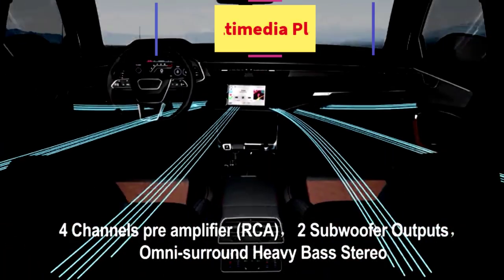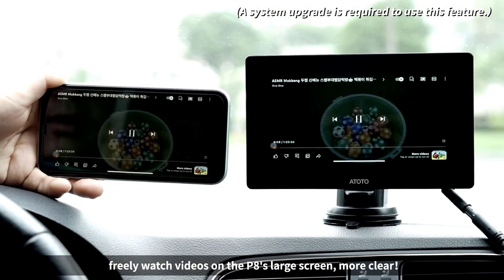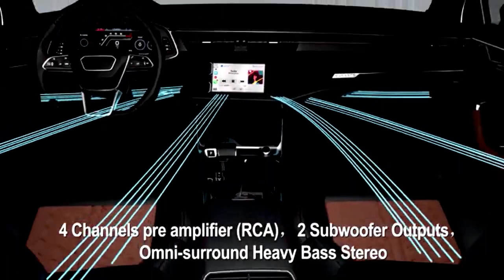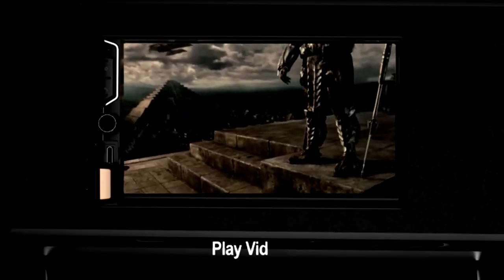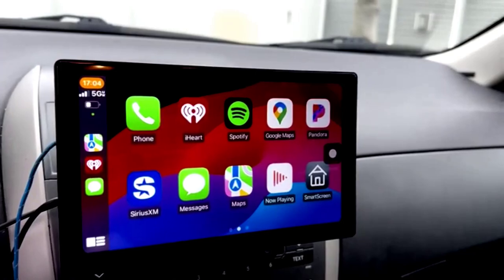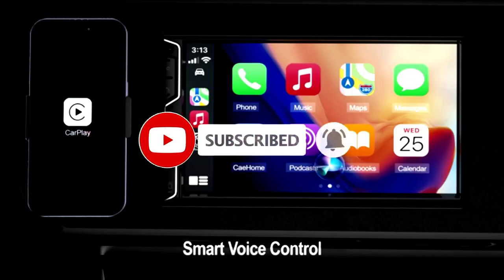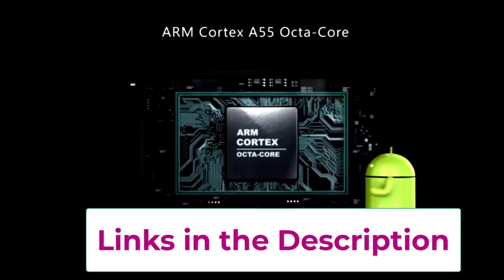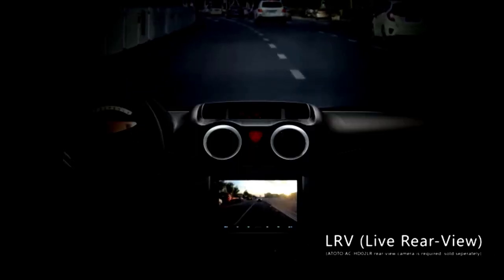✅Top 5 Best Portable Multimedia Player For Car 2024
✅Top 5 Best Portable Multimedia Player For Car

Hey guys in this video we are going to be checking out the  Top 5 Best Portable Multimedia Player For Car 2024 .You Can Buy It Right Now. We Made This List Based On Our Personal Opinions and hours of research & we have listed them based on the type of features and Prices. We have included options for every type of user so whether you are looking for the best budget.

      owners.